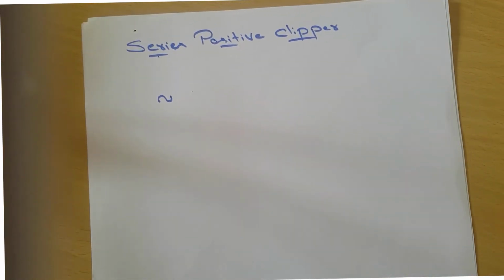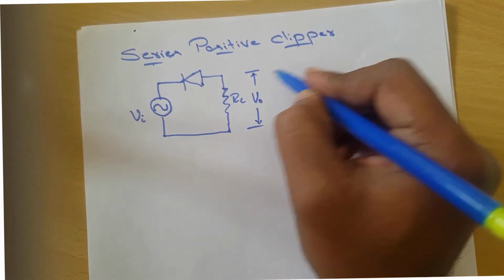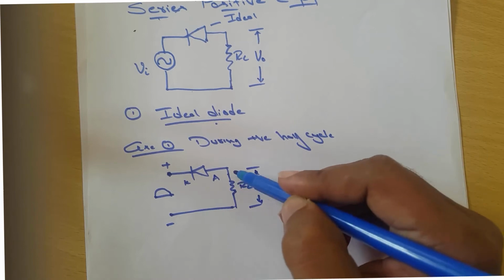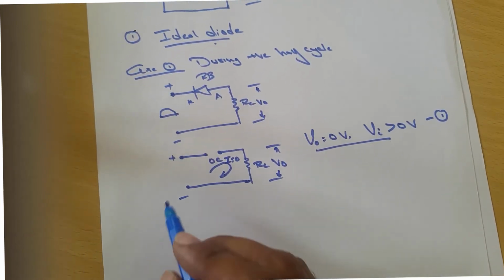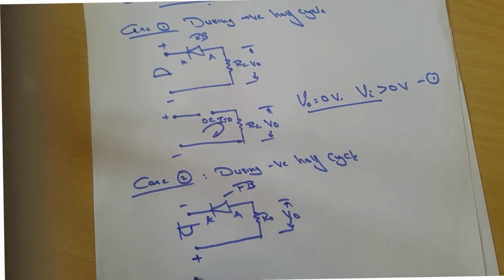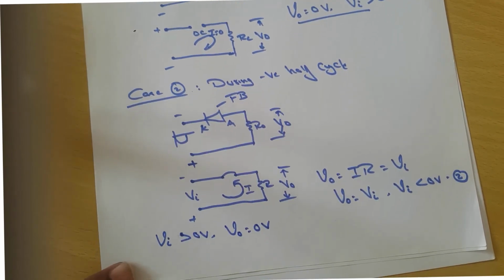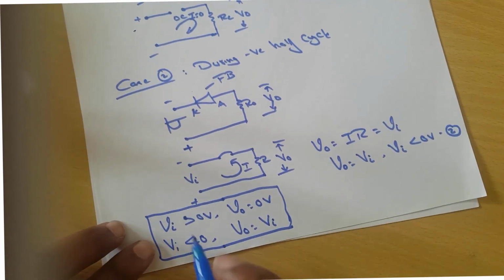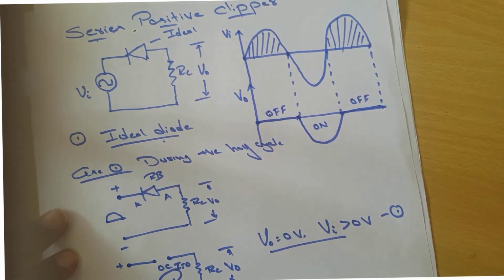Series Positive Clipper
Ideal Diode Series Positive Clipper